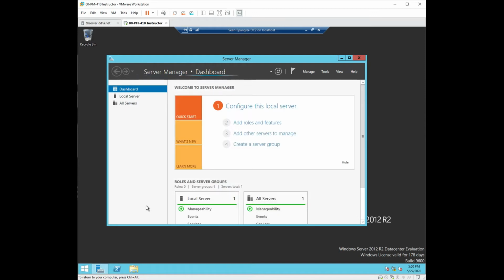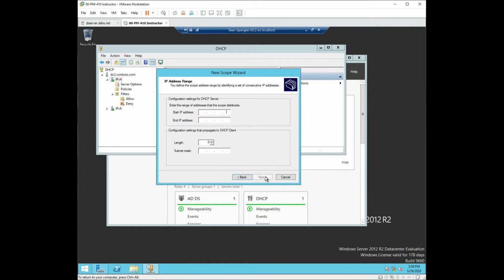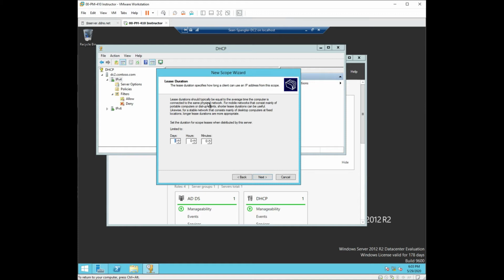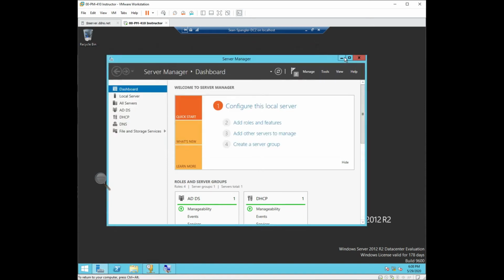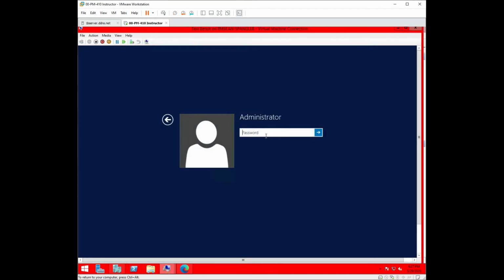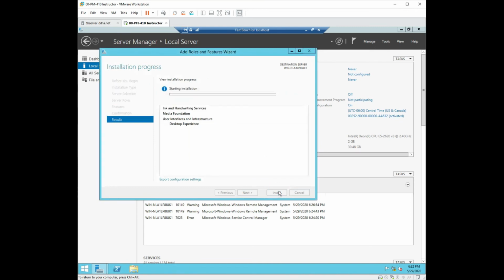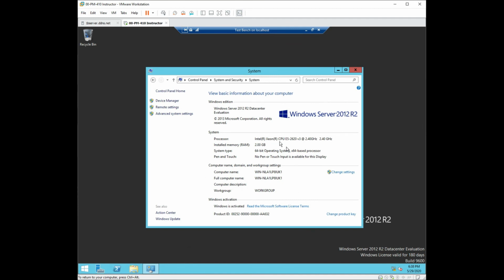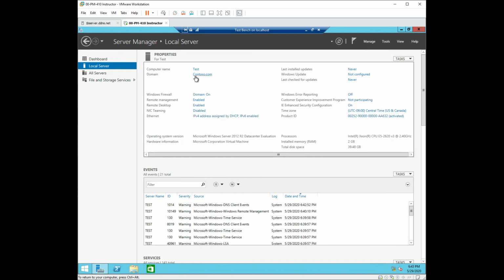DHCP & Test Bench Setup with Sean Spangler Am Class 5/29/2020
DHCP & Test Bench
Setup with Sean Spangler
Am Class 5/29/2020